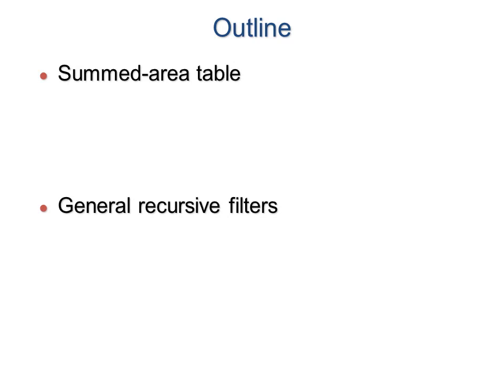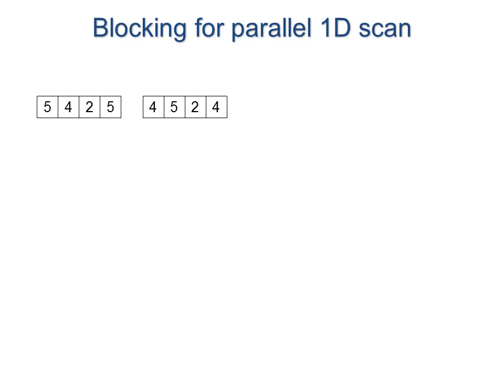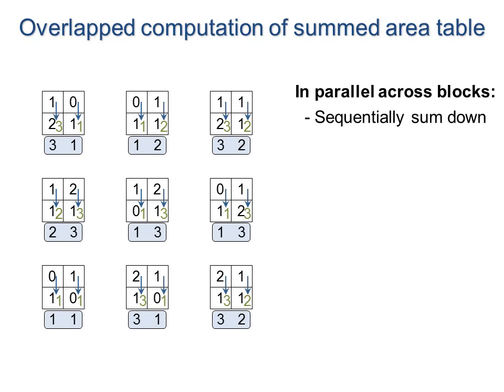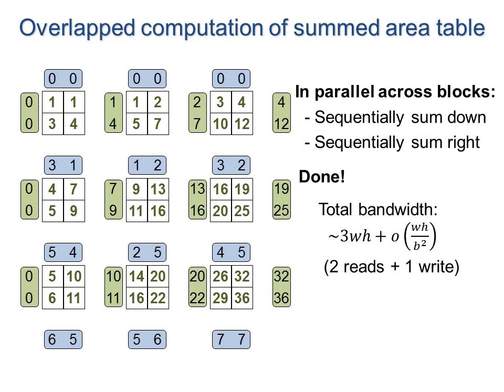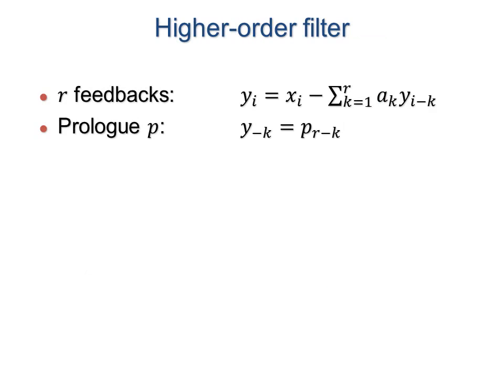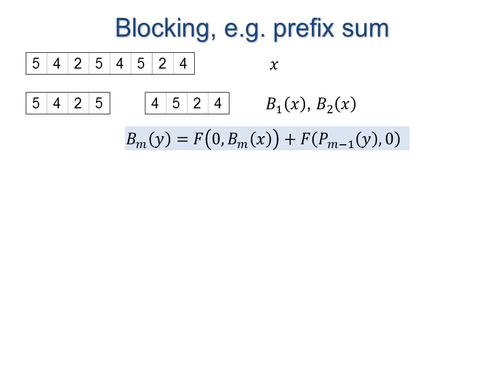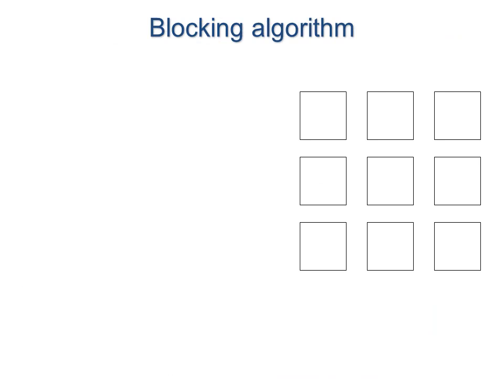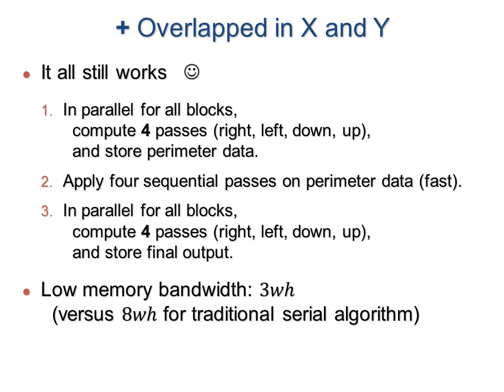GPU-efficient recursive filtering and summed-area tables (SIGGRAPH Asia 2011)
Video accompanying the technical paper:

Diego Nehab, André Maximo, Rodolfo Lima, Hugues Hoppe.  GPU-efficient recursive filtering and summed-area tables.  ACM Trans. on Graphics (Proc. SIGGRAPH Asia 2011).

Abstract:

Image processing operations like blurring, inverse convolution, and summed-area tables are often computed efficiently as a sequence of 1D recursive filters. While much research has explored parallel recursive filtering, prior techniques do not optimize across the entire filter sequence. Typically, a separate filter (or often a causal-anticausal filter pair) is required in each dimension. Computing these filter passes independently results in significant traffic to global memory, creating a bottleneck in GPU systems. We present a new algorithmic framework for parallel evaluation. It partitions the image into 2D blocks, with a small band of additional data buffered along each block perimeter. We show that these perimeter bands are sufficient to accumulate the effects of the successive filters. A remarkable result is that the image data is read only twice and written just once, independent of image size, and thus total memory bandwidth is reduced even compared to the traditional serial algorithm. We demonstrate significant speedups in GPU computation.